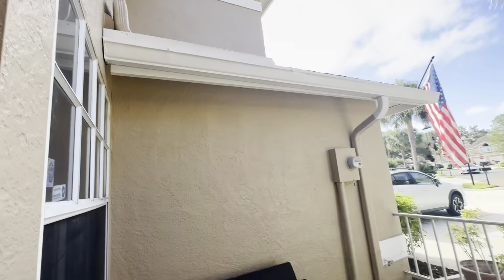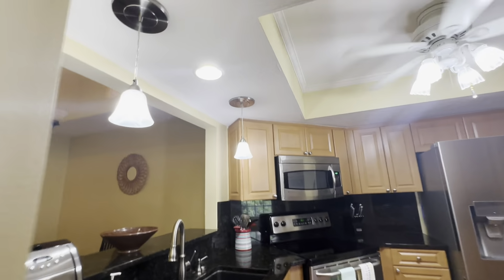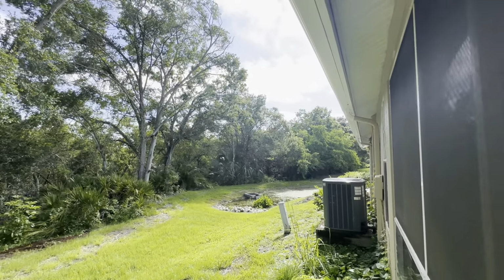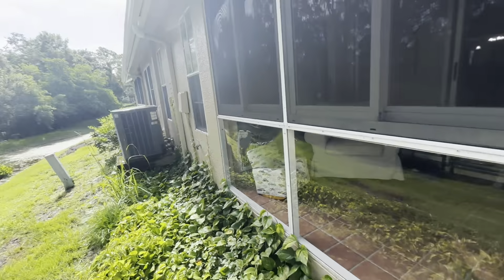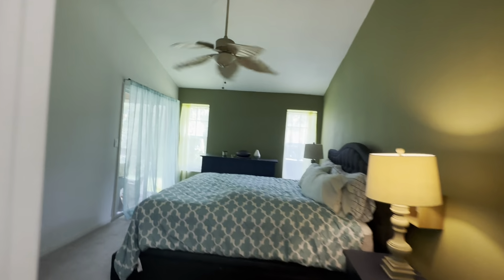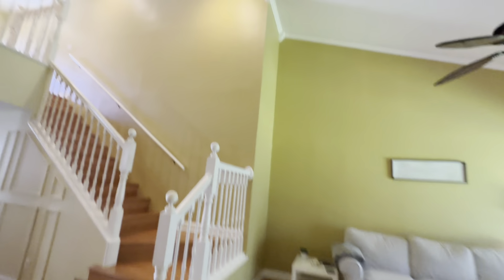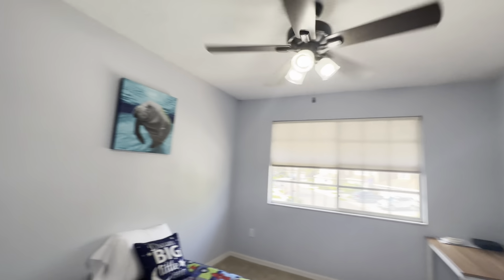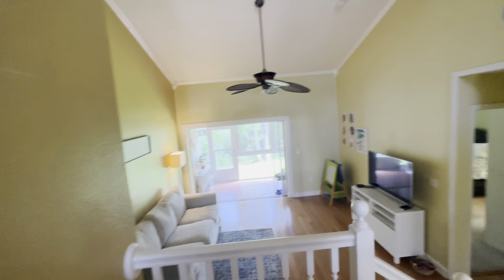3077 BRANCH DR, CLEARWATER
pet-friendly, maintenance-free community of Overlook! This 3 bedroom, 2 1/2-bathroom, one car garage townhome features beautiful maple cabinets, stainless steel appliances, granite countertops, hardwood floors throughout, large sunroom, a storage nook underneath the staircase and much more providing you with all that you’ll need to feel right at home! This large open floorplan with 22ft vaulted ceilings, large family room and your very own enclosed sunroom is the perfect place for entertaining. The monthly Homeowners Association Fees include water, trash, sewer, lawn care, pool care, insurance on the building, roof, exterior paint, and flood insurance. Overlook is a centrally located community with trees, sidewalks, and a beautiful, heated pool on the lake. It offers a range of amenities such as a covered area, bathrooms, basketball courts, nature trails, and a playground. The location provides easy access to downtown St. Pete, Tampa, and the beaches. The mangroves located directly behind the property are protected wetlands so you will aways have peace of nature right in your backyard.